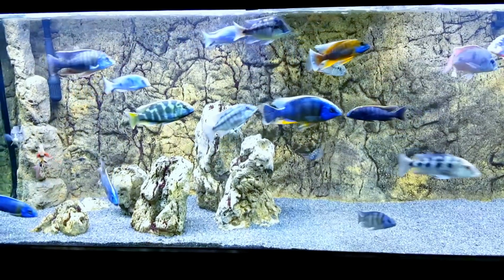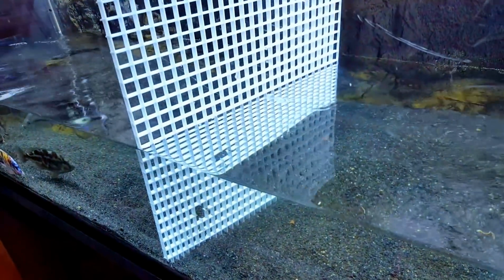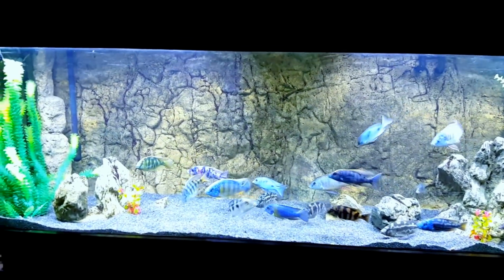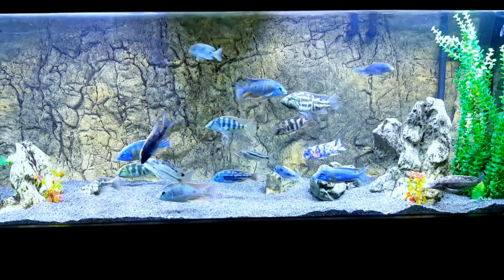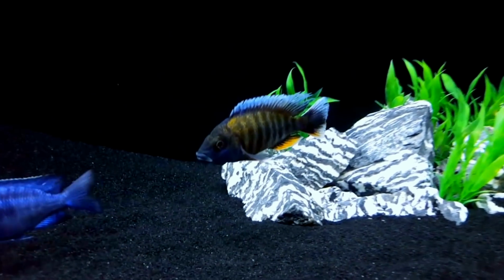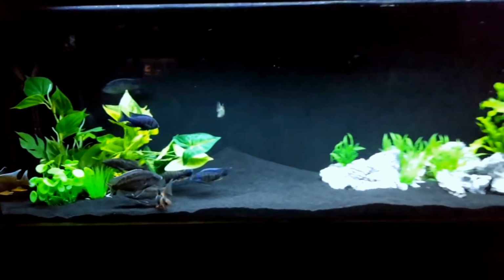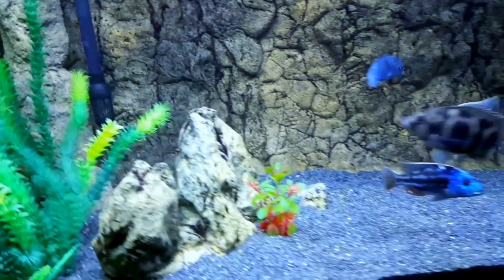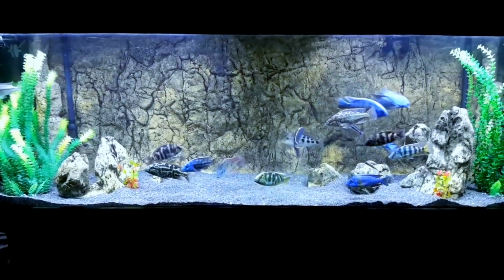10 Fish Gone! (and the 135 Gets ANOTHER Makeover)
10 fish get a new home and the 135 gets yet another makeover!  Am I obsessed?  Have I lost my mind?  One thing's for sure, there's never a dull moment with my tanks!